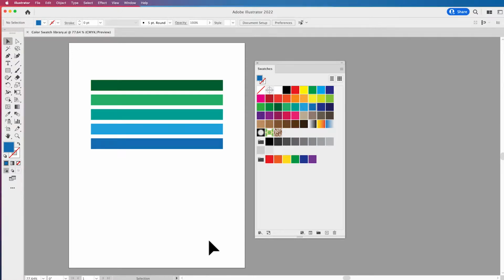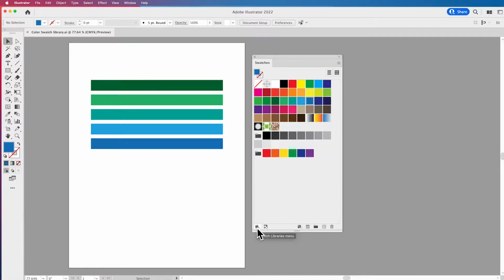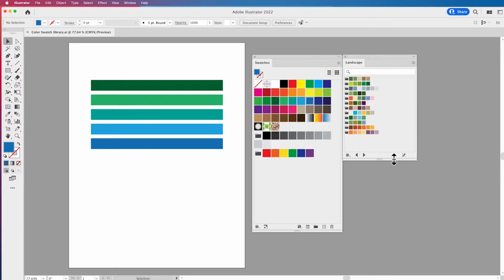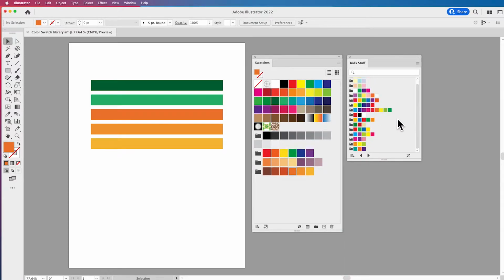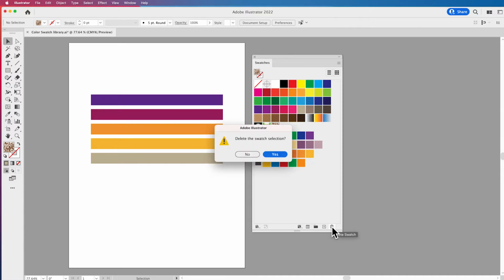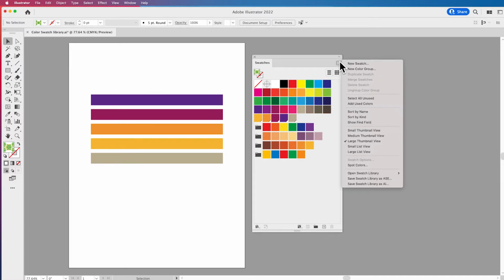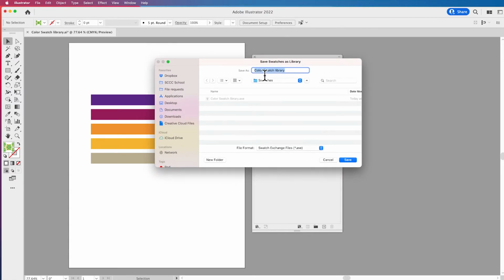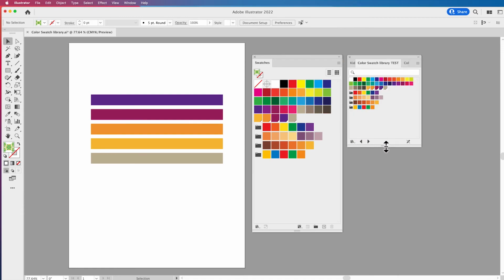Intro to Illustrator: Color Swatch Libraries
Color Swatch Libraries are built into Illustrator. These libraries provide a preset list of curated colors for you to chose from without having to create them. Also learn how to create your own color palette and save these colors in the User Defined Library for use in other projects, even ones that are created in other Adobe Applications.